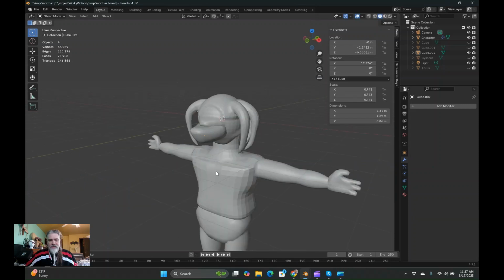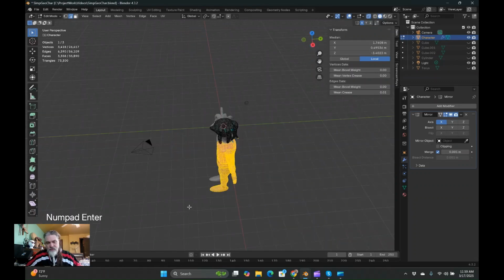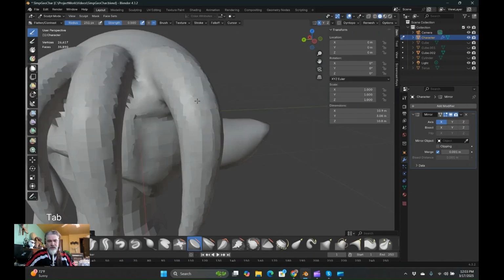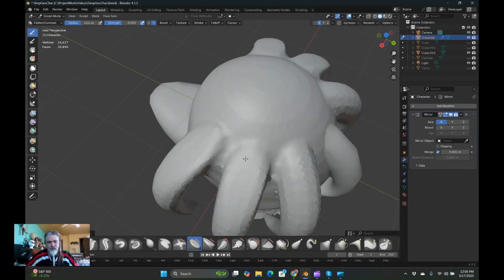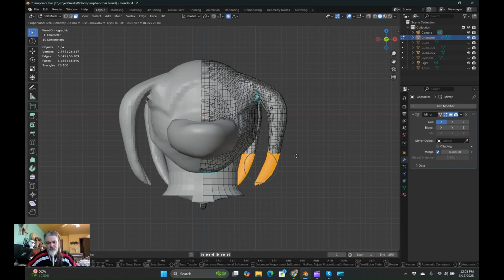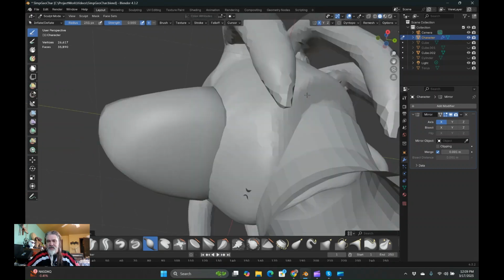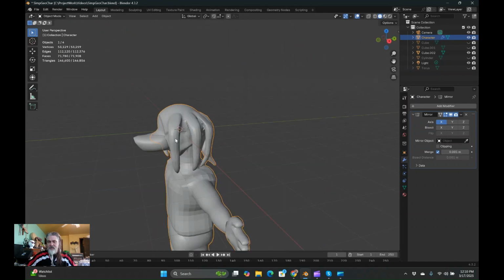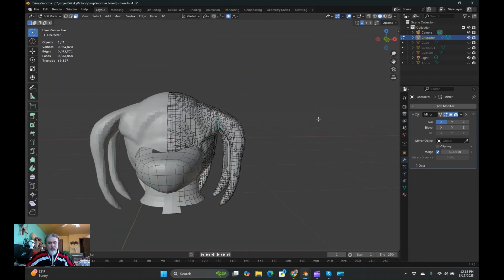Super Simple Character: Show and Hide Geometry for Editing a Mesh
Hide and show geometry on a mesh to make editing easier.